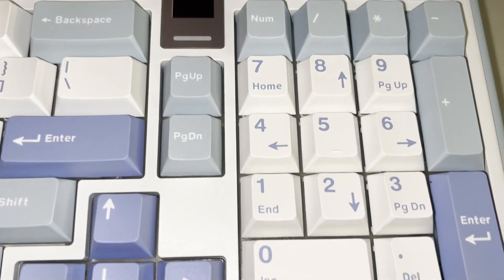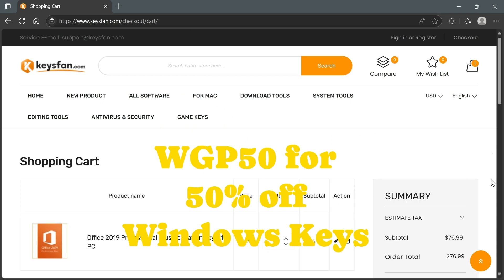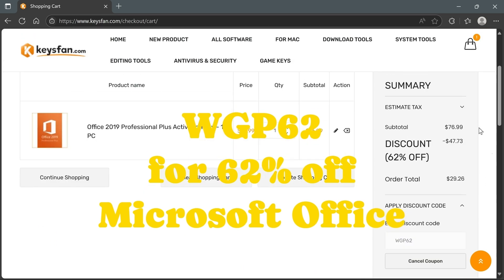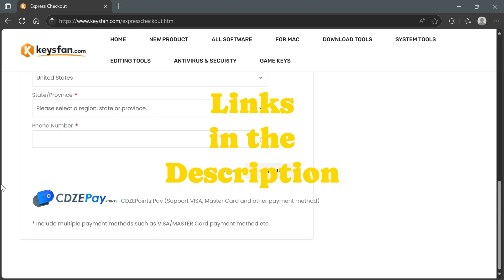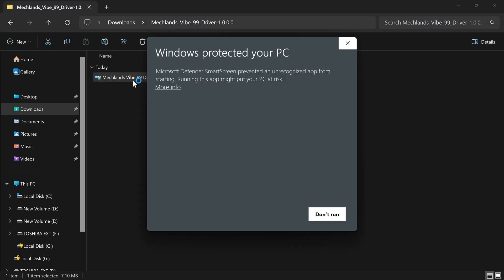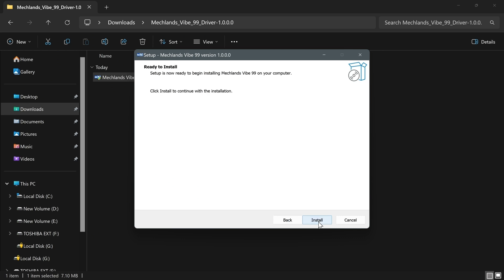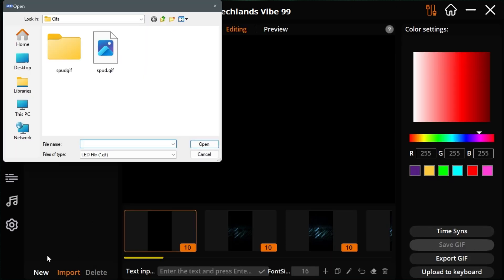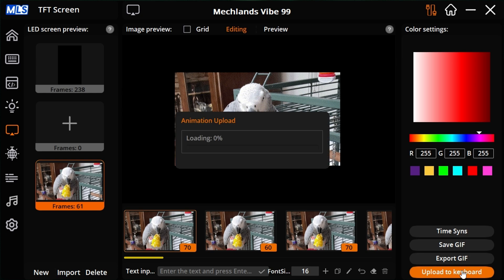Uploading a GIF video to the Mechlands Vibe 99 Keyboard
This video is proudly presented by Walkers Gaming PCs and is meant to teach people how to upload a GIF image to the @MechLands Vibe 99 Keyboard

Thank You KEYSFAN.COM for the great deals below!

Thank You MECHLANDS for sending this great keyboard over!

Vibe 99 Software -